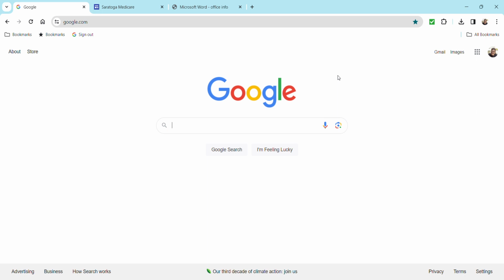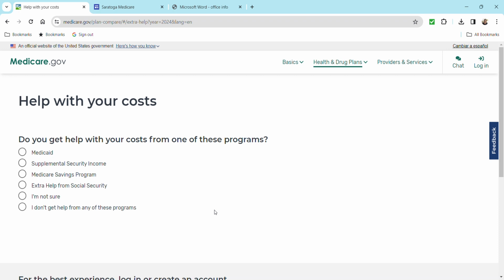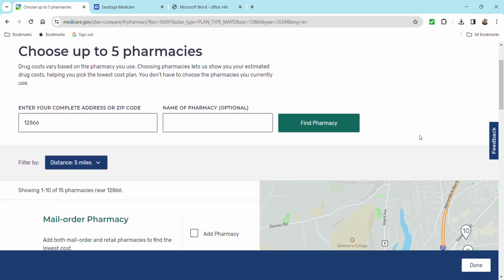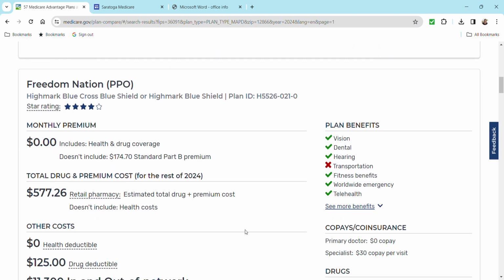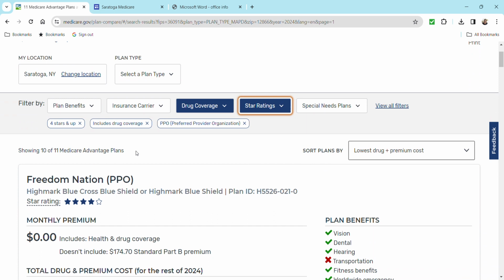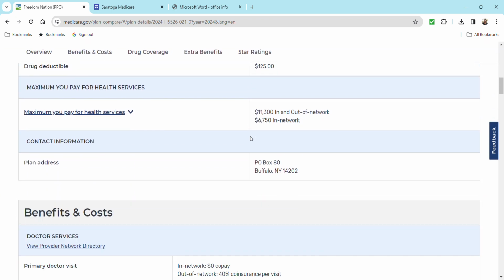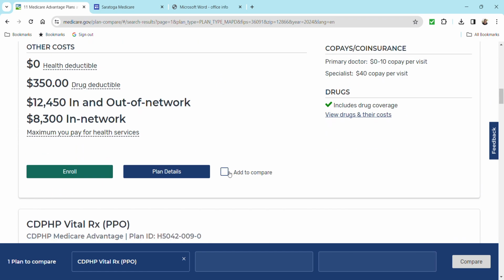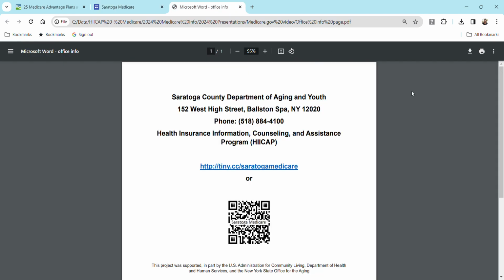Using Medicare.gov to Compare Medicare Advantage Plans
A brief video for the residents of Saratoga County, NY as to how to use Medicare.gov to compare Medicare Advantage Plans.